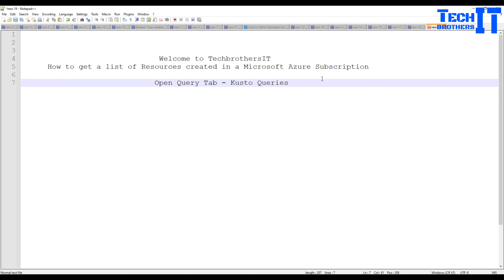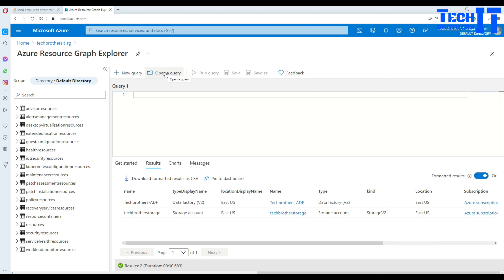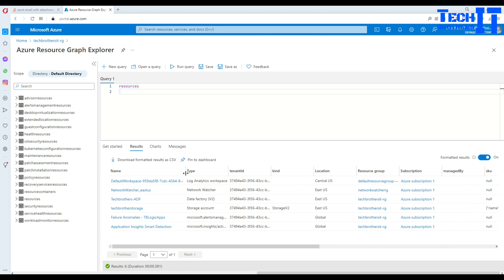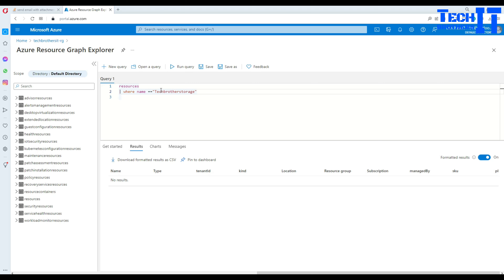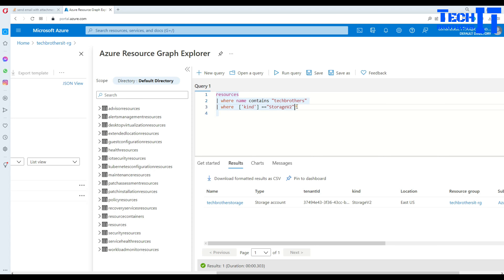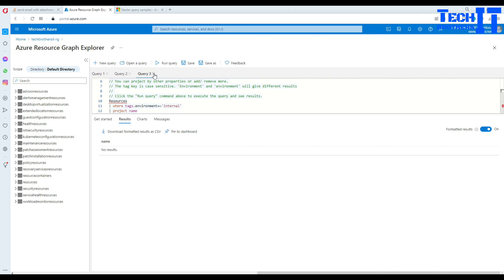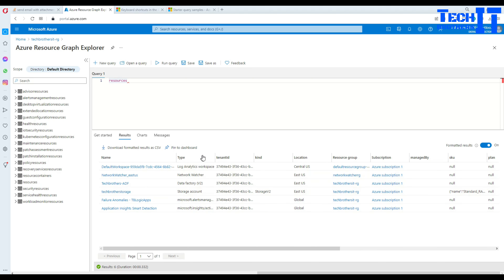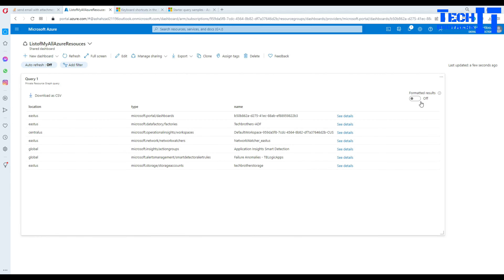How to Get a list of Resources Created in Microsoft Azure Subscription Open Query Tab Kusto Query